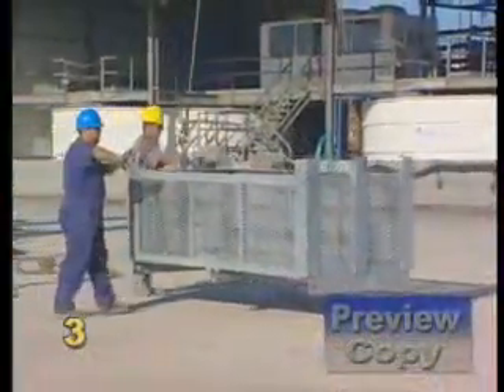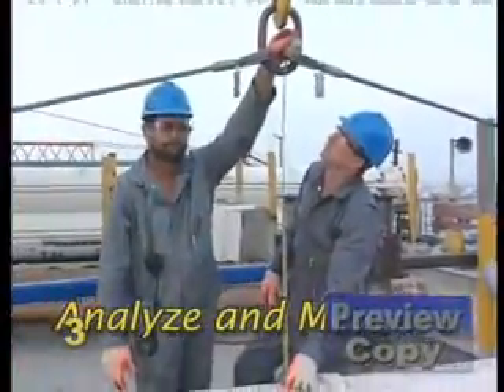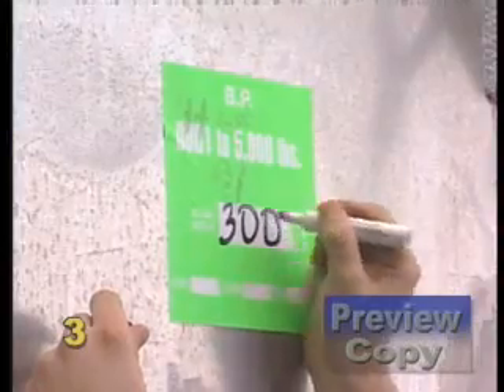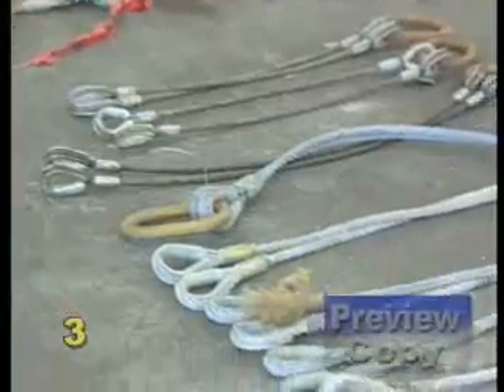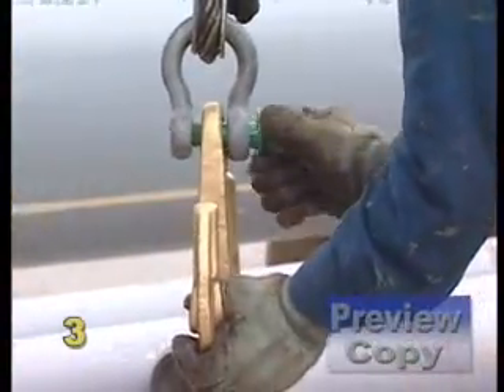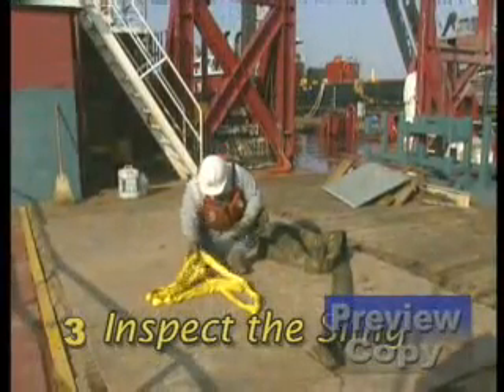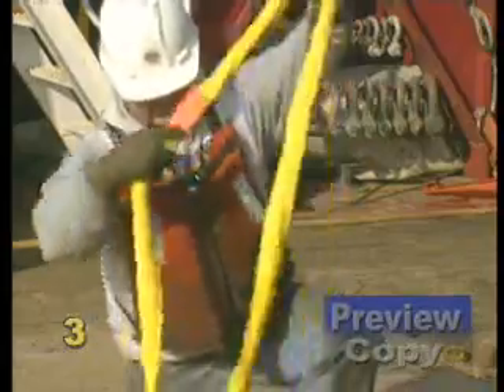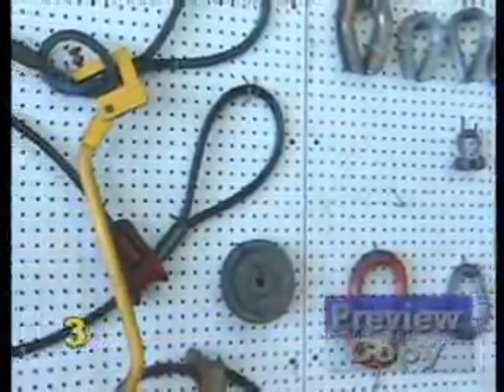Putting Slings to Work: Hitch, Capacity, & Hardware Selection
Current work rules and government regulations place full responsibility for proper rigging performance upon the crane operator and rigger. It is the rigger's duty to be familiar with the condition and capability of all tools and equipment used, as well as techniques employed.